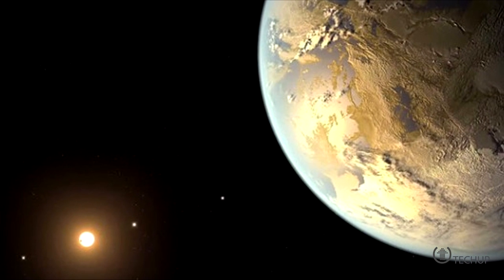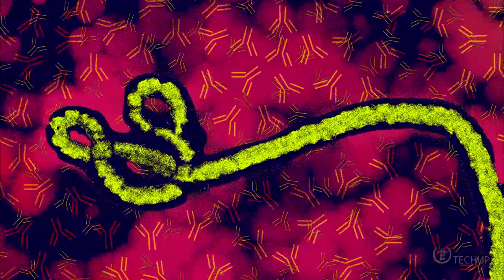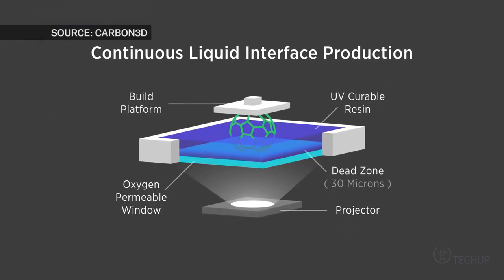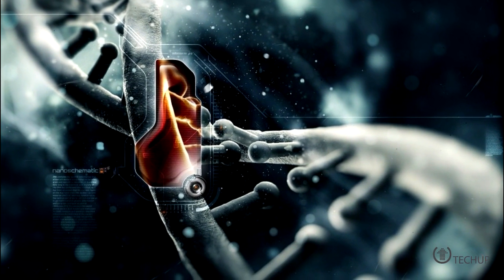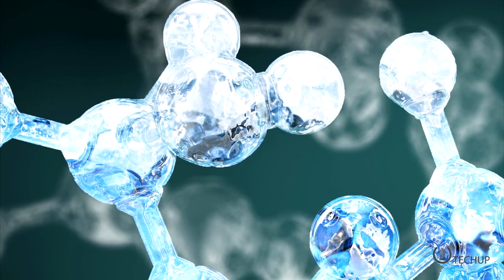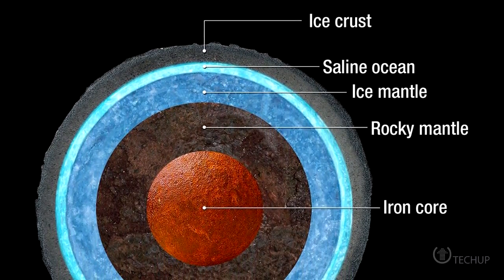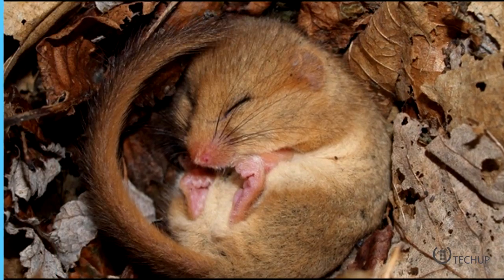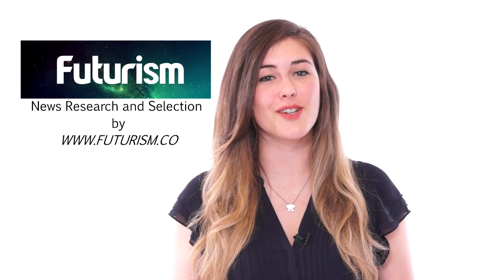Tech Up S2E7 - News From Futurism [Habitable Planets, Ebola, 3D Printing, Nanotechnology and more]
TechUp S2 Episode 7 premiers in April on Bell Aliant Community One.

Sarah covers the latest news in science -virtual twins, tattoo removal cream, telescoping contact lenses, rescue drones and much more!

We also review the latest budget tablet from Acer.

Atlantic Canada's source for technology & gadget news, reviews and more. Hosted by Sarah Ingram. Airing on Bell Aliant Community One channel.